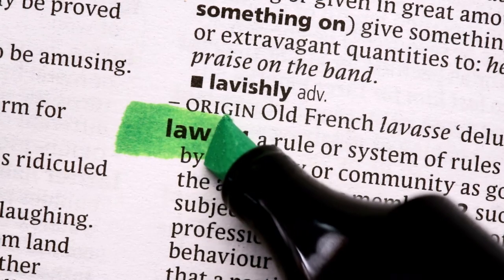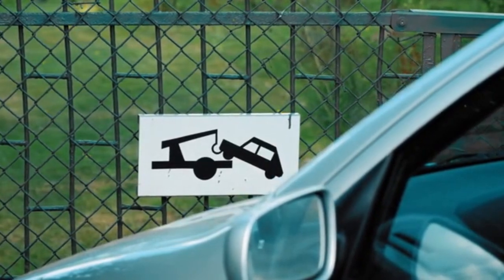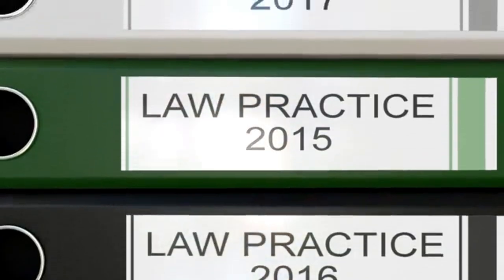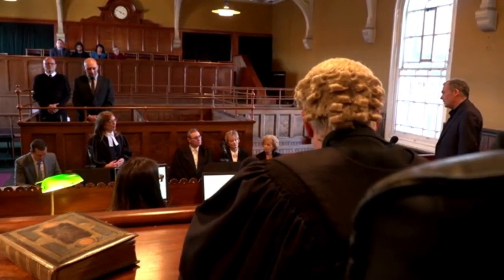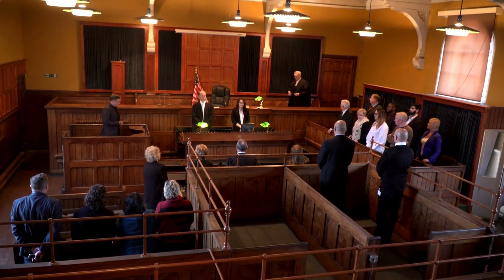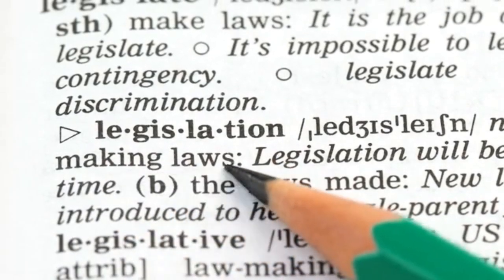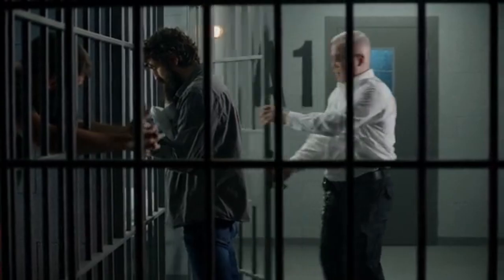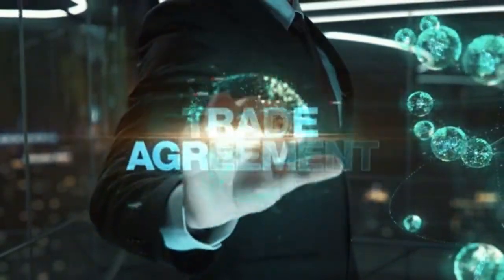Understanding the Foundations of Law: A Beginner’s GuideBillion Day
Step into the world of law with this beginner’s guide to its core foundations. Learn the essential principles, concepts, and structures that shape legal systems and prepare yourself for further legal studies